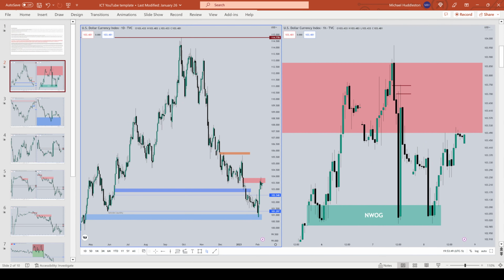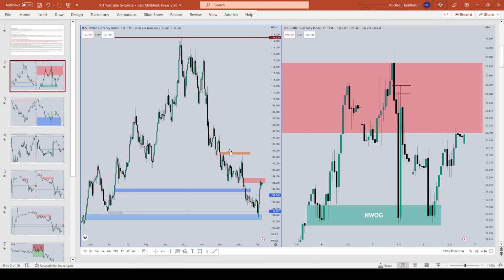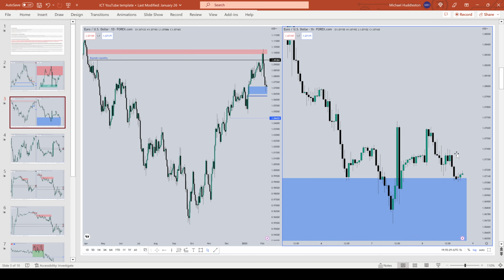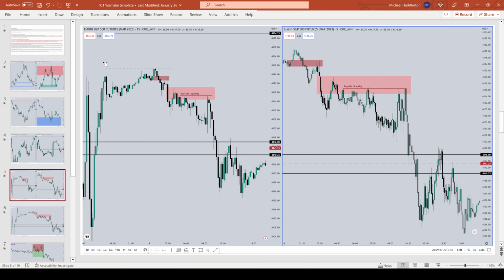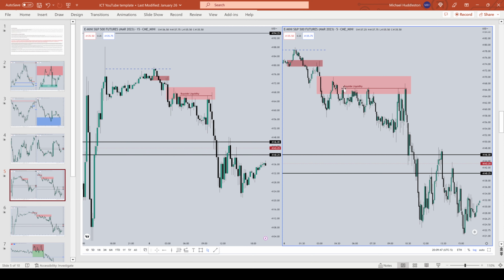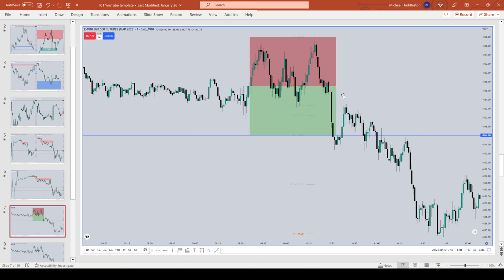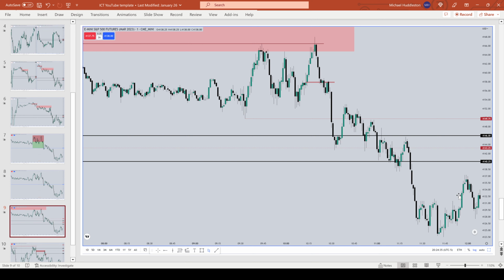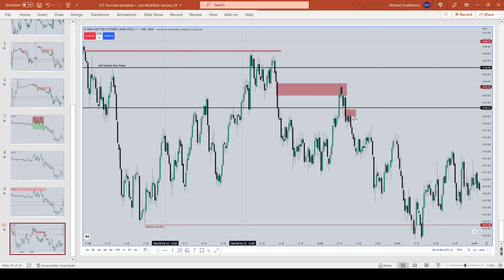Market Review \ February 08, 2023